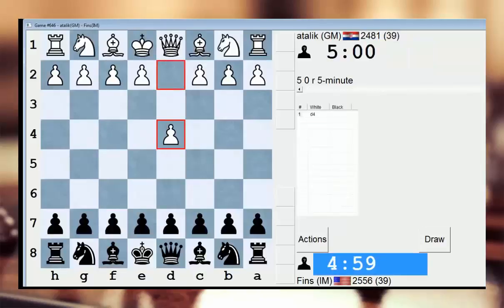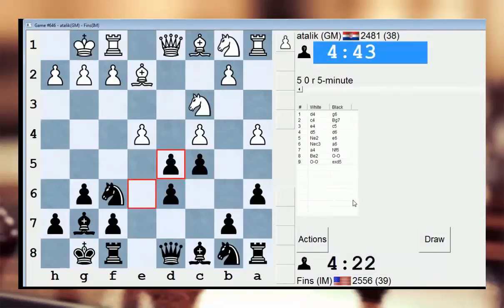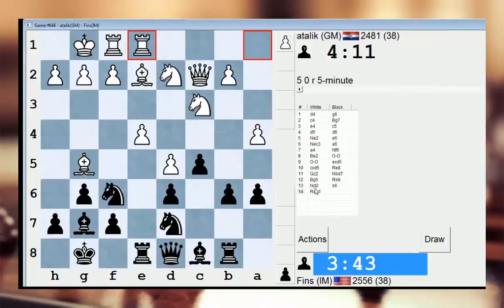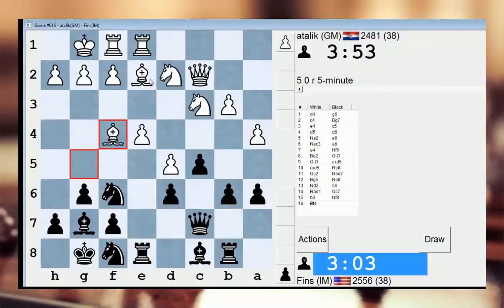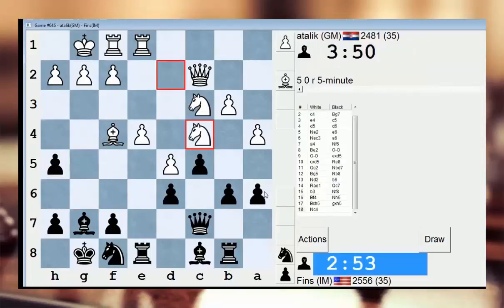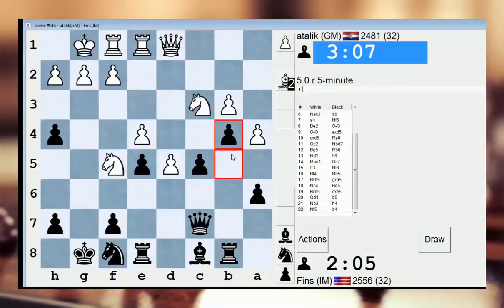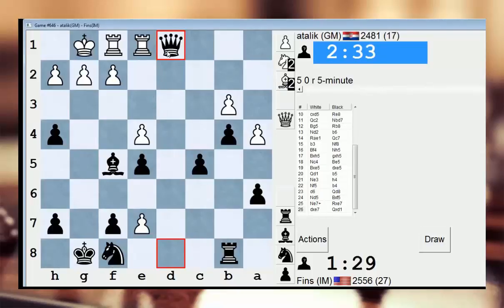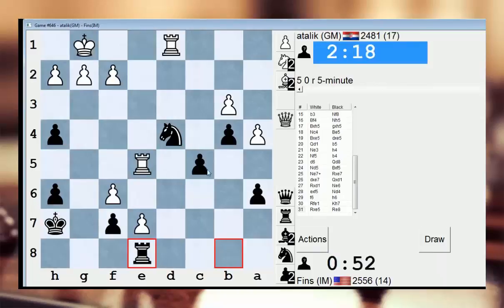Online chess blitz #20